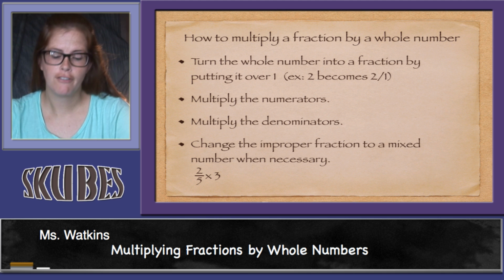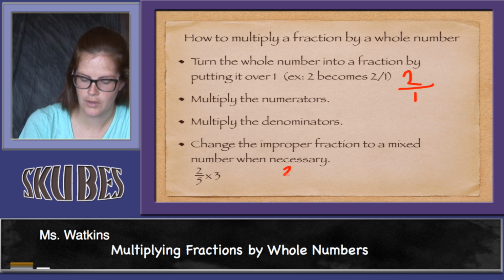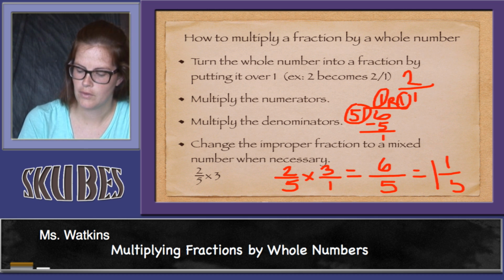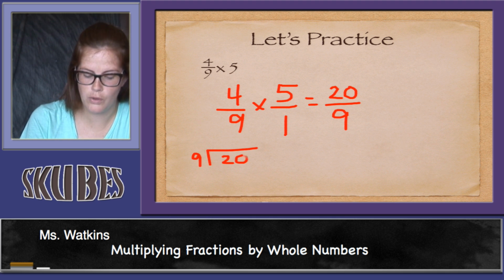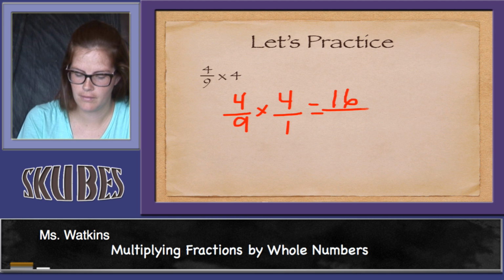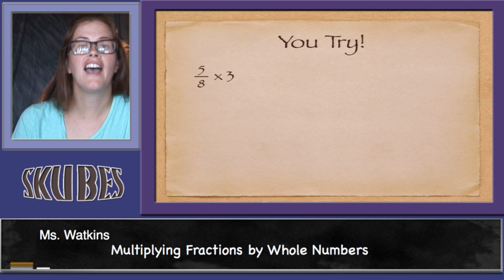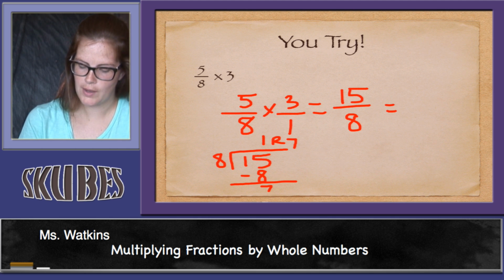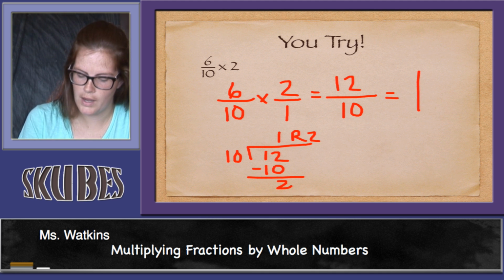Multiplying Fractions by Whole Numbers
4.NF.4
Apply and extend previous understandings of multiplication to multiply a fraction by a whole number.

4.NF.4b
Understand a multiple of a/b as a multiple of 1/b, and use this understanding to multiply a fraction by a whole number.

6.NS.1
Interpret and compute quotients of fractions, and solve word problems involving division of fractions by fractions, e.g., by using visual fraction models and equations to represent the problem. For example, create a story context for (2/3) ÷ (3/4) and use a visual fraction model to show the quotient; use the relationship between multiplication and division to explain that (2/3) ÷ (3/4) = 8/9 because 3/4 of 8/9 is 2/3. (In general, (a/b) ÷ (c/d) = ad/bc.) How much chocolate will each person get if 3 people share 1/2 lb of chocolate equally? How many 3/4-cup servings are in 2/3 of a cup of yogurt? How wide is a rectangular strip of land with length 3/4 mi and area 1/2 square mi?.